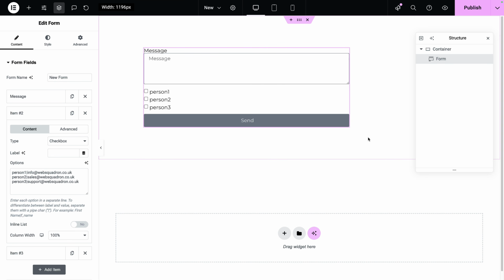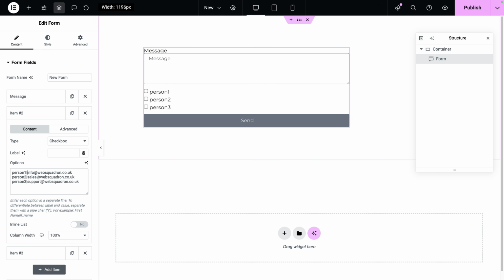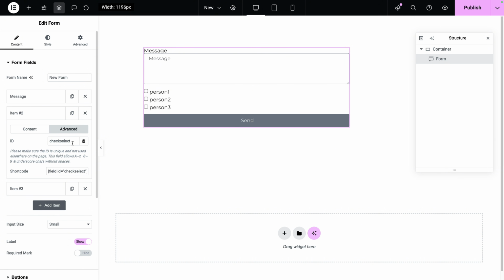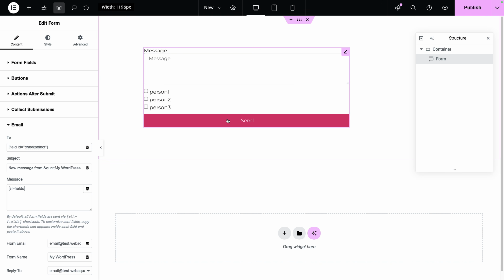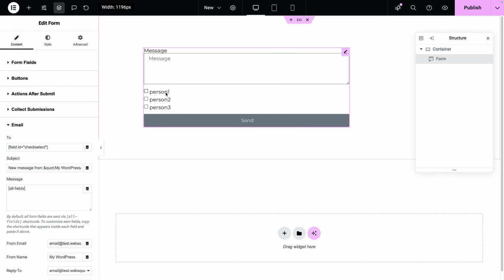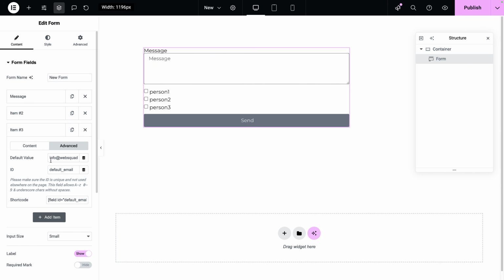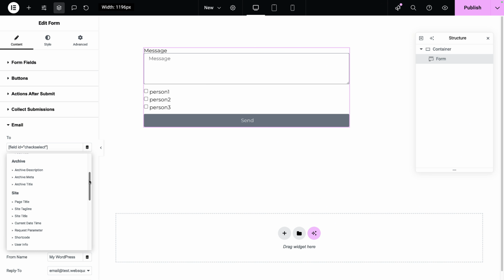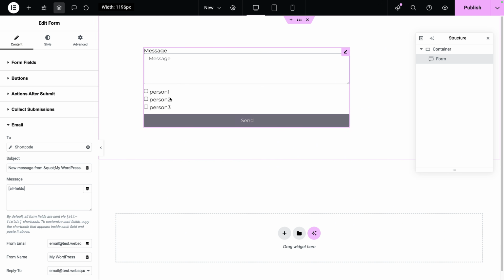Elementor Form Checkboxes sending to different Emails